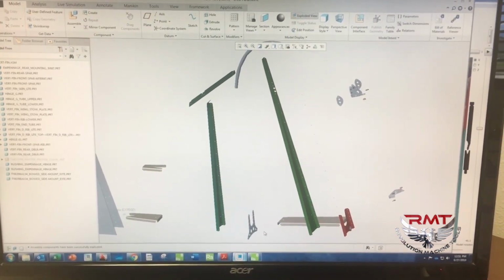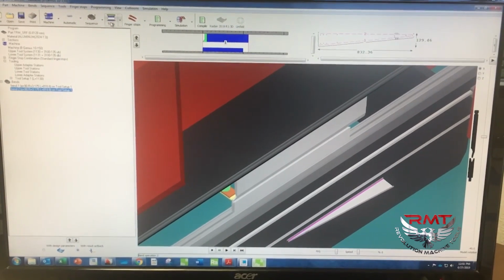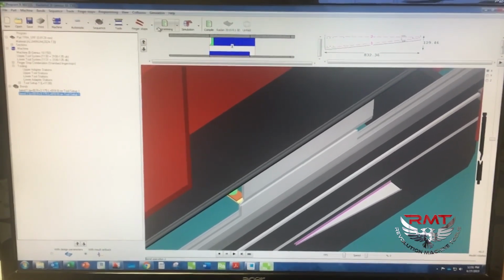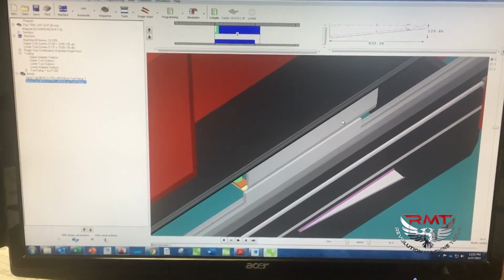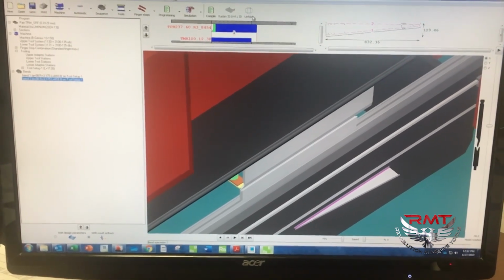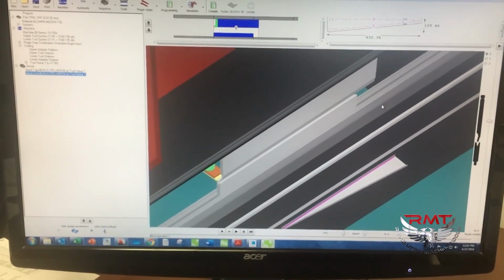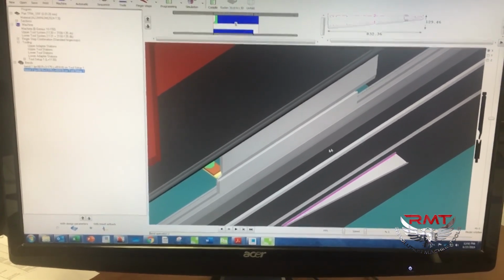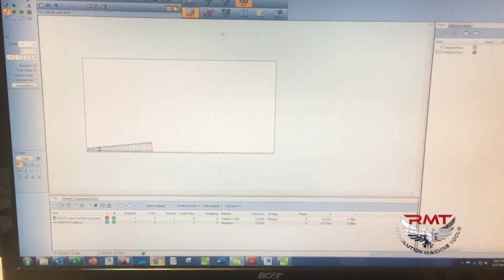Using Radan and Radbend to Create Quality Parts | RMT - Revolution Machine Tools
RMT Customer Using Radan and Radbend to Create Quality Parts -  RMT KYSON Fiber Laser - RMT B-GENIUS Press Brake

At REVOLUTION MACHINE TOOLS (RMT), we offer several innovative machine tools including Fiber Lasers, Press Brakes, Plate Rolls, Bandsaws, Cold Saws, Angle Rolls, Pipe Threading and Beveling, Hydraulic Presses, Ironworkers, Shears, Structural Steel Drills, Bandsaws, and much more.

We also have a service team that is experienced and able to diagnose, repair, maintain and install your equipment when you need it.